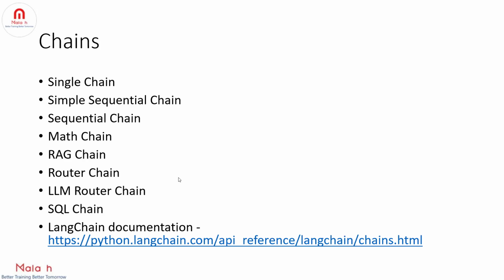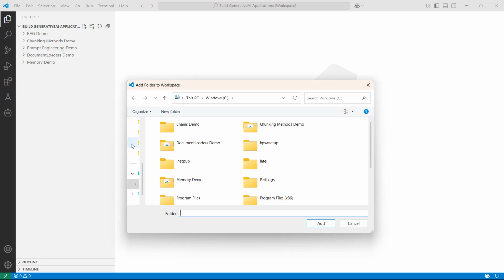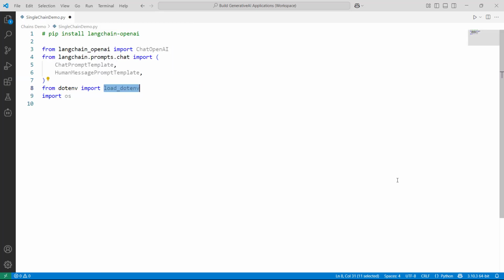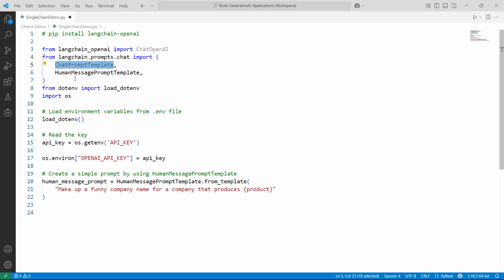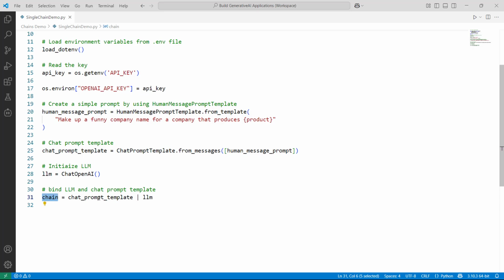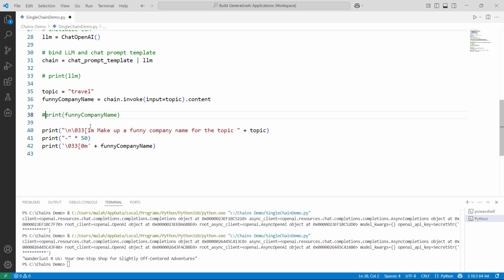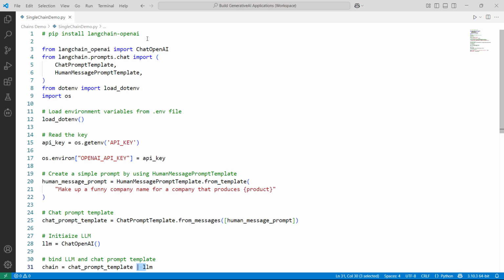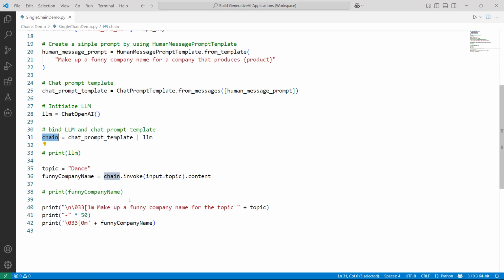#47 LangChain Single Chain Demo | Generate Funny Company Names for Products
In this video, you’ll see a fun and practical LangChain Single Chain demo where we use an LLM to generate funny and creative company names for a product-based business.
This example helps you understand how Single Chain works in LangChain by solving a simple, real-world creative task.

🔹 What you’ll learn in this video:
What a Single Chain is in LangChain
How Single Chain processes one prompt → one output
Prompt design for creative tasks
Demo: generating funny product-based company names
Real-world use cases of Single Chain

This video is perfect for LangChain beginners, AI learners, and anyone who wants to learn prompt chaining through simple demos.